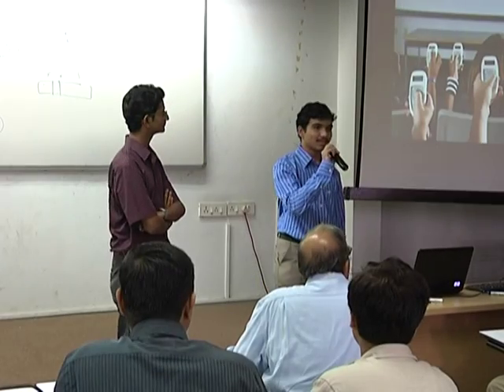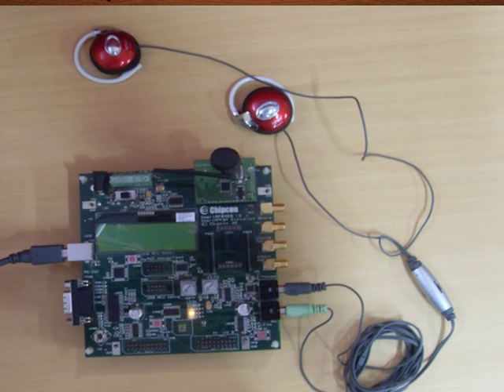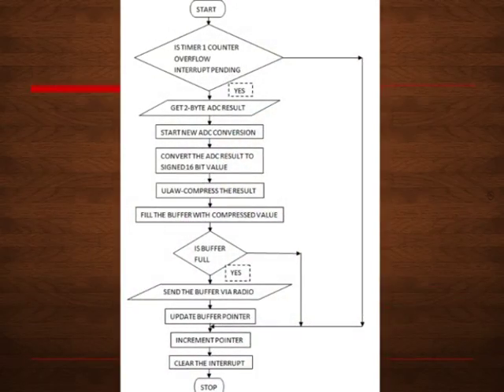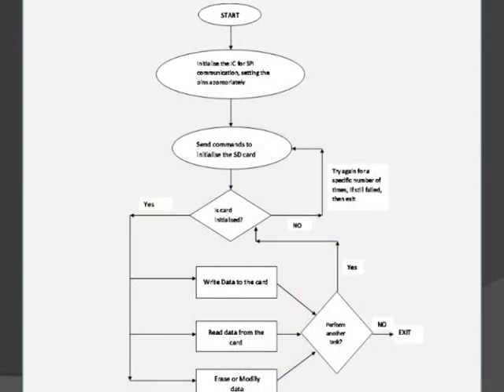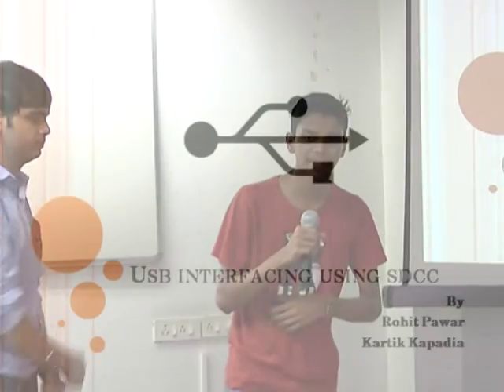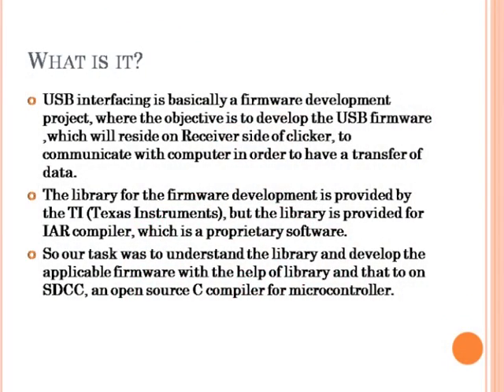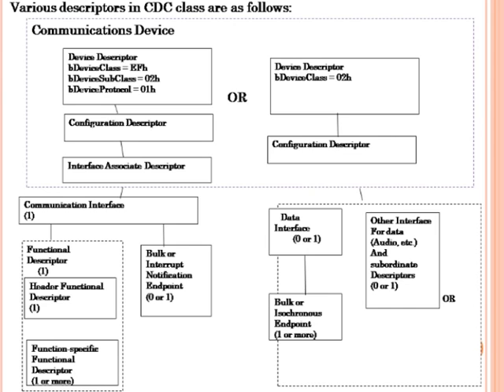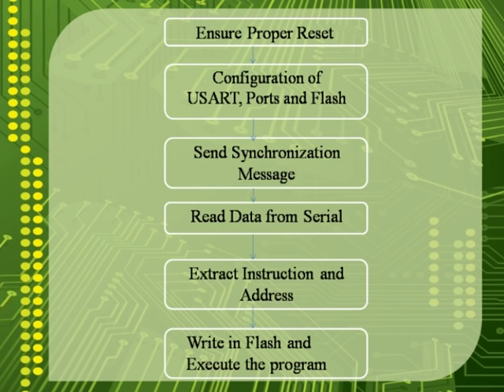Summer Internship 2011 Clicker Hardware